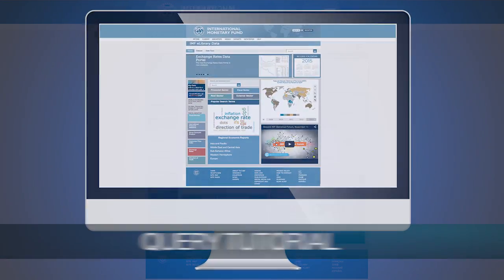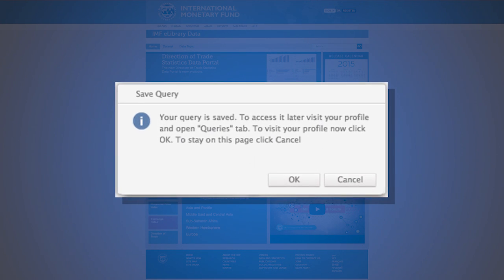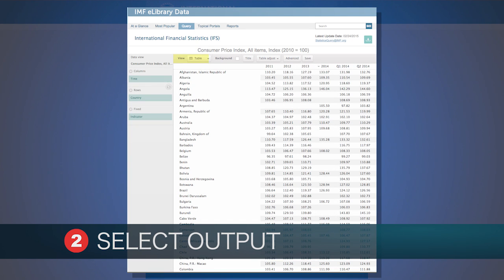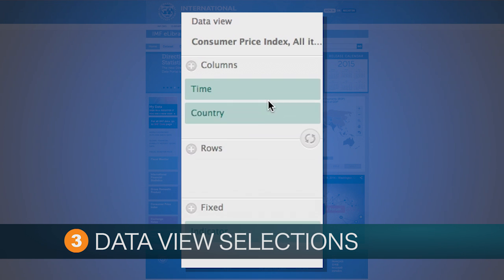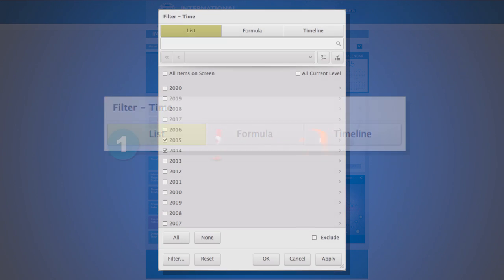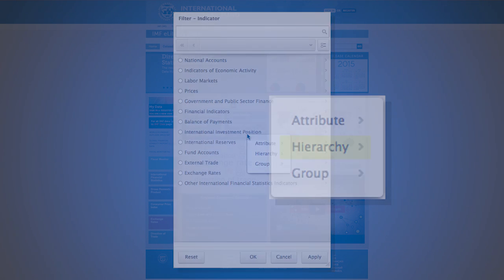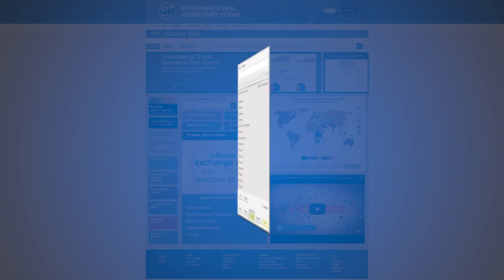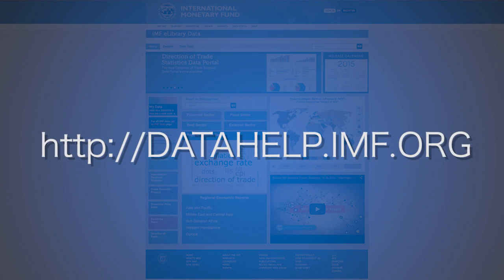IMF STA Data Portal Query Tutorial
This tutorial walks through the Query tool, a powerful interactive feature of the IMF Data Portal that allows users to build, export and share custom outputs and visualizations.